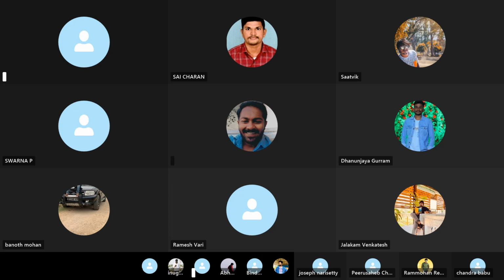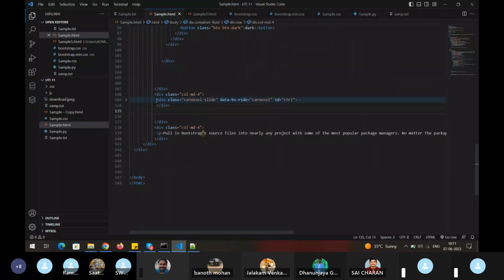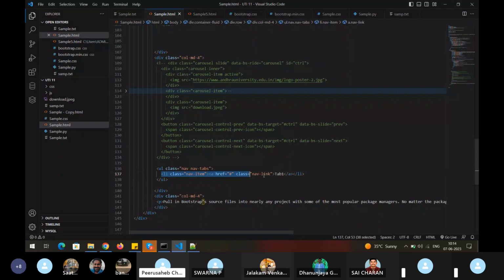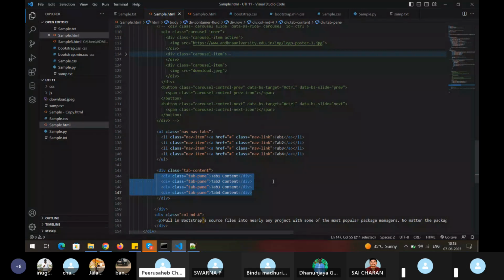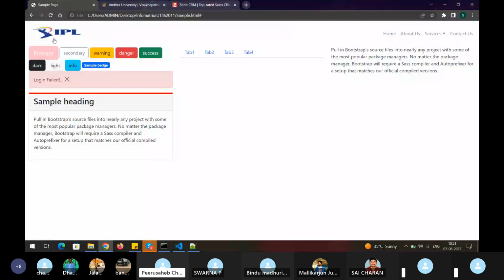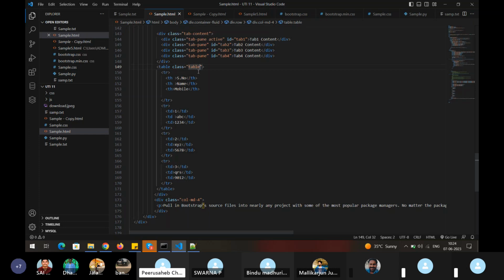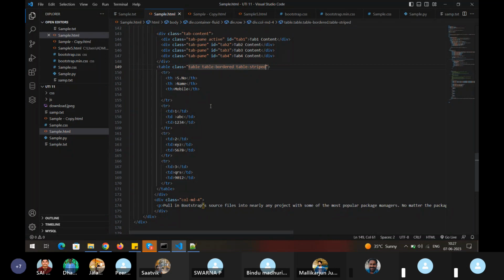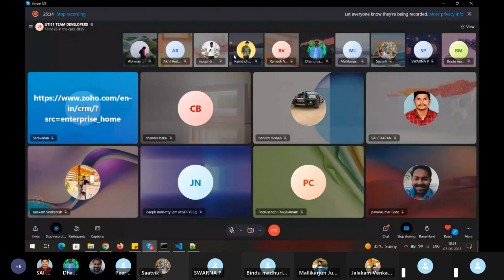Bootstrap Full Course ||| Part-6||Sliders